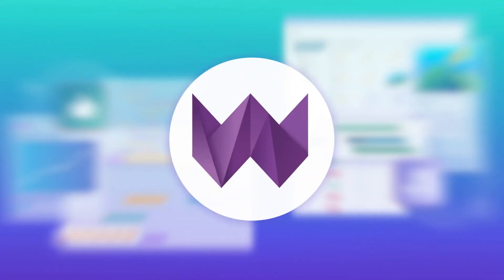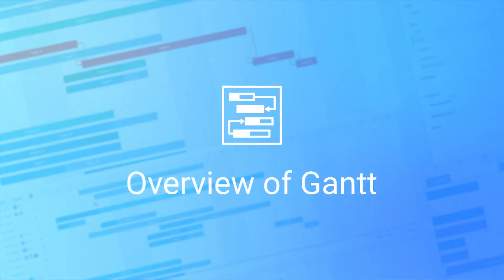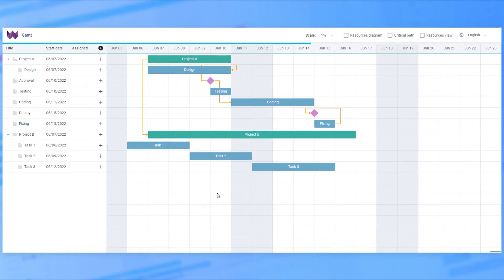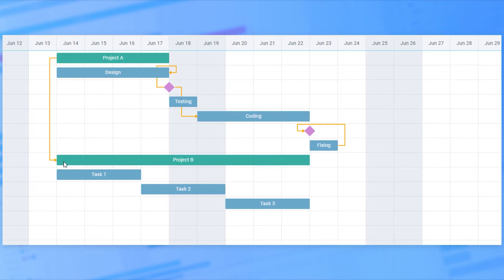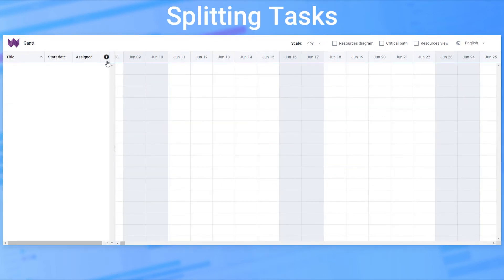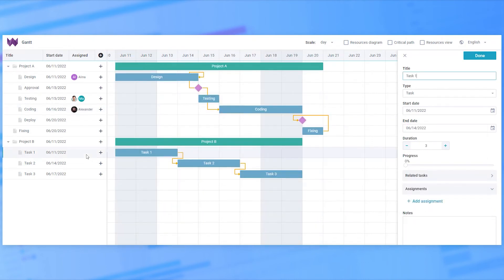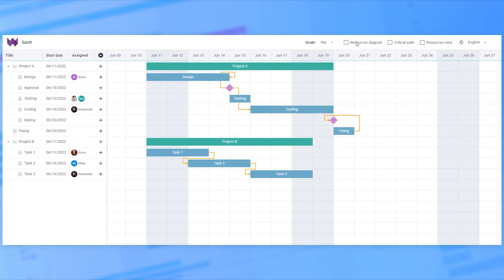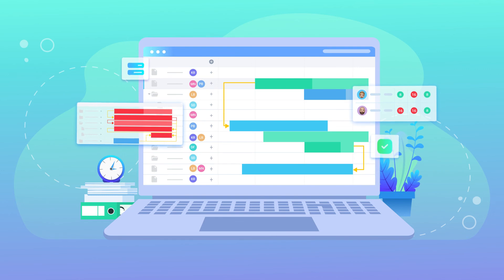JavaScript Gantt Overview - Webix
0:00 - Introduction
0:20 - History of the Method
1:04 - Gantt Chart from the Webix team
1:41 - Linking Tasks
1:56 - Visualizing Critical Path
2:26 - Splitting Tasks
2:47 - Working with Resources
3:08 - Resources View Mode
3:34 - Resources Diagram
3:51 - Our Advantages
4:08 - Rich features
4:17 - Easy frontend integration
4:25 - Easy backend integration
4:37 - Customization
4:46 - Documentation, sample, and technical support